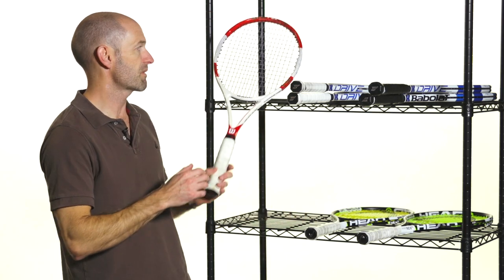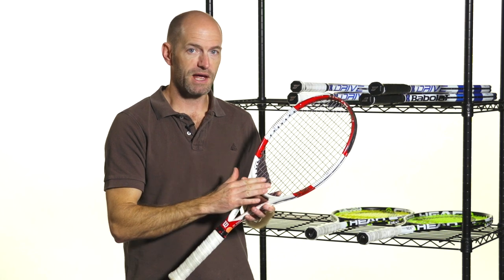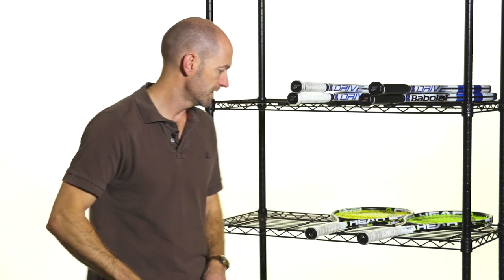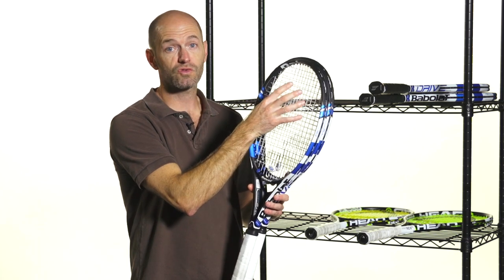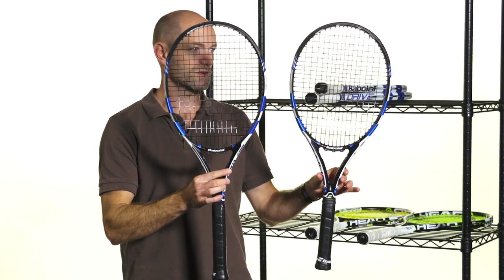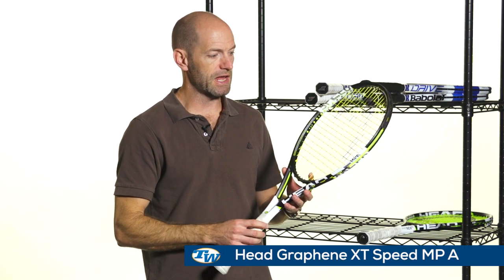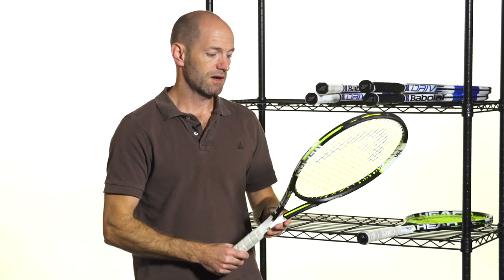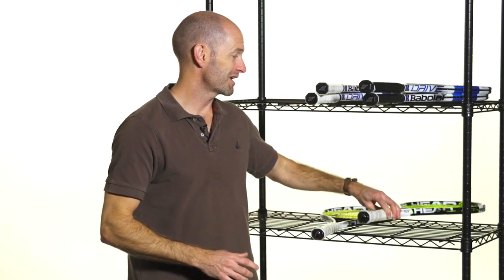TW VLOG #408 - 2015 Babolat Pure Drives and Head GrapheneXT Speeds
Chris the VlogMan offers a sneak peek at the new Babolat Pure Drive line of racquets for 2015!  He also takes a look at the new Head Graphene XT Speed MP A and Rev Pro, and lastly explains a string tension test he's been doing on his own Wilson Six.One 95S.